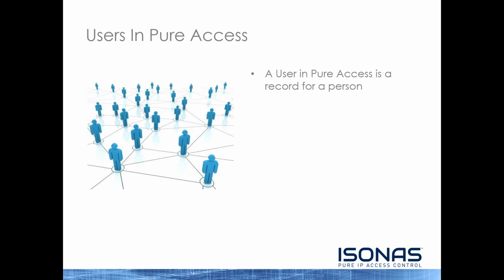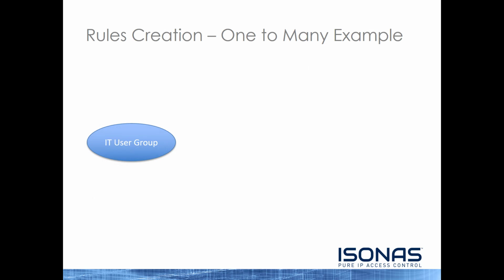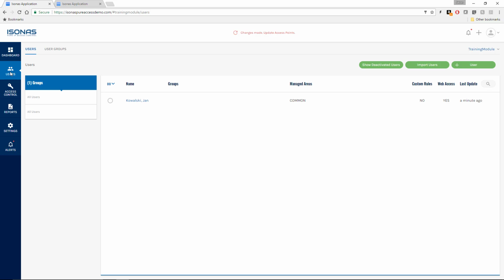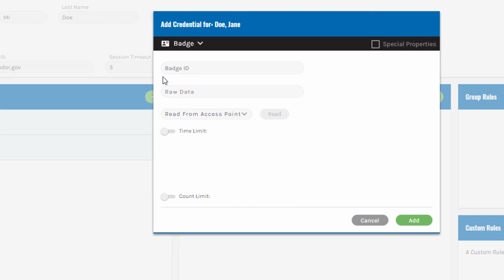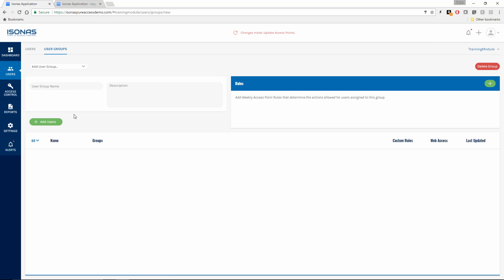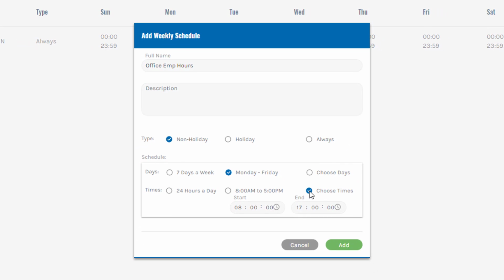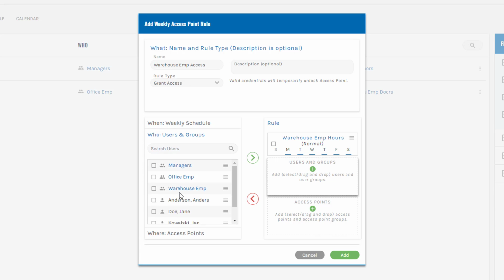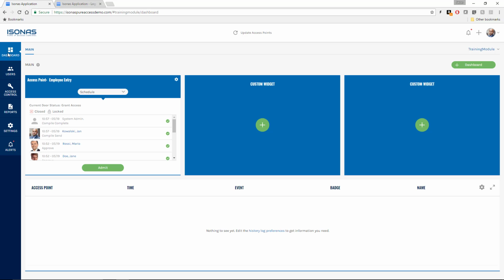603 - Pure Access™ Users and Rules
In this video, we review adding Users into the system and how to create Rules.  Rules provide important functionality like providing access through a door or setting a door on an Unlock Schedule.    Watching the video here will not unlock other videos as they would on Online Learning Portal.